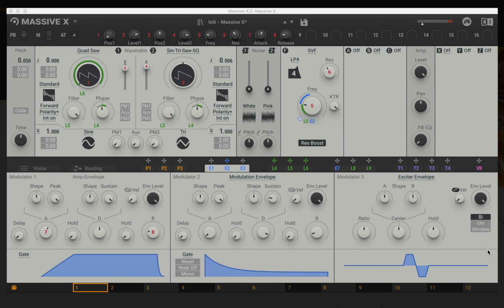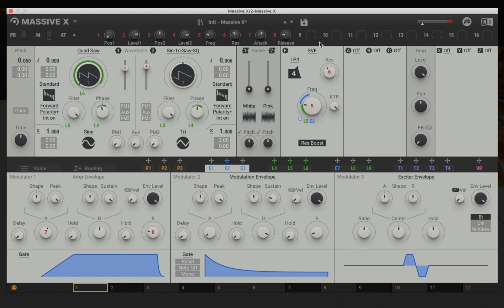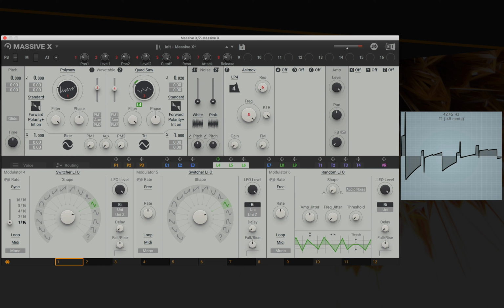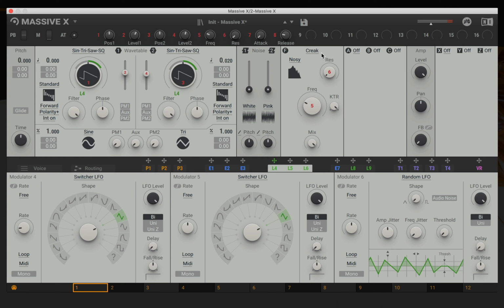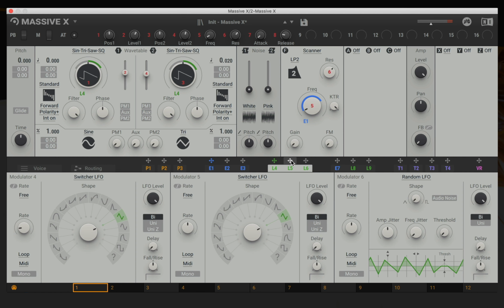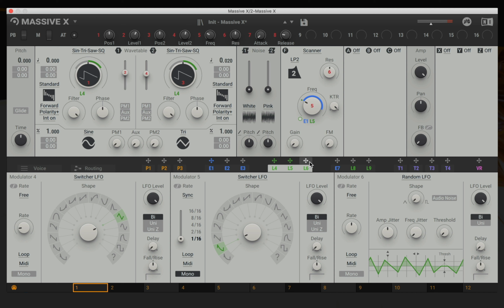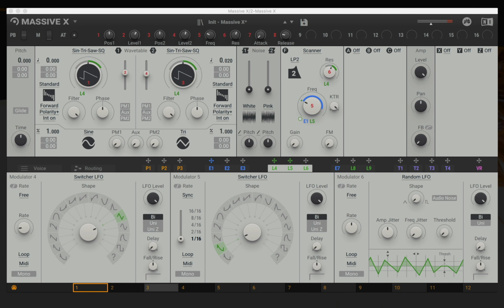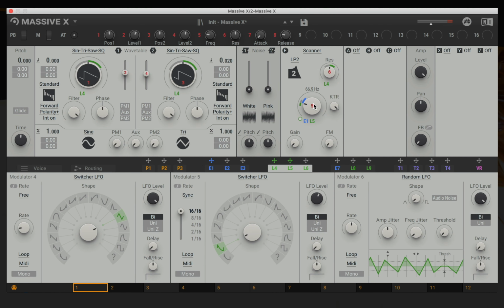🔥Native Instrument Massive X Demo - NI Komplete 14 Walkthrough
In this video, we do a Native Instrument Massive X Demo.

⭐ Most producers don’t get placements because their music sounds like everyone else. I built a system that shows you how to design a signature sound from scratch →

TIMESTAMP

Intro:                                                                0:00
OSC Techniques:                                           1:10
OSC Shape Modulation:                               5:34
Filter Section:                                                 7:17
Making A Pad From Scratch:                       8:30
Filter Envelope Modulation:                         9:54
Filter LFO Modulation:                                 11:31
Filter Res Modulation:                                 15:10
RAUM Reverb Plugin:                                   16:16
FLAIR Flanger Plugin:                                  18:10
BITE Bit Crusher Plugin:                              19:19
GUITAR RIG 6 Flanger  :                              20:19
FINAL THOUGHTS:                                      21:13
To Play Us Out:                                             22:17